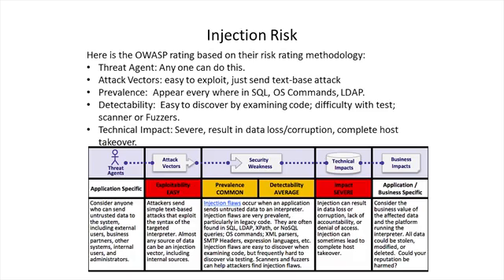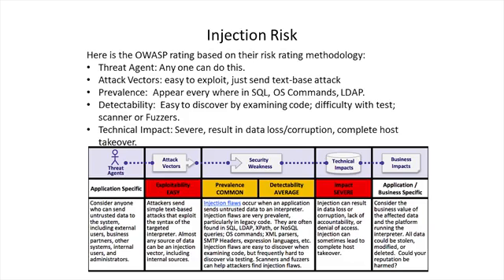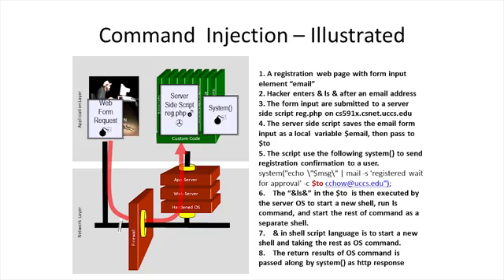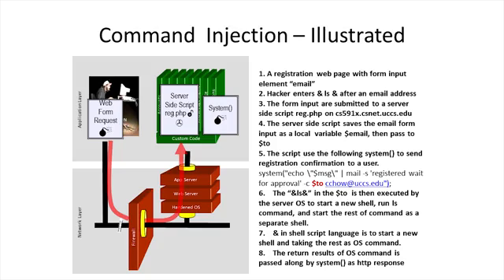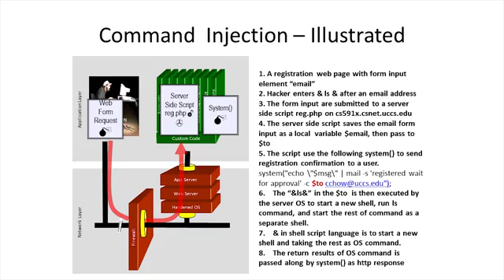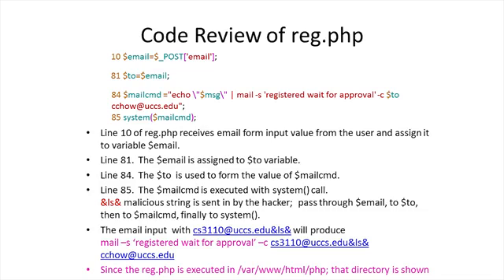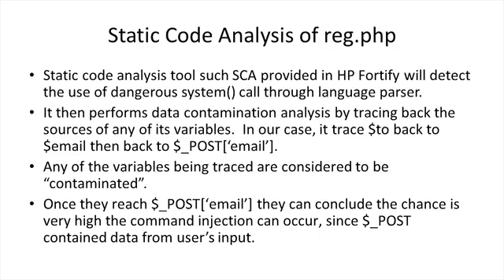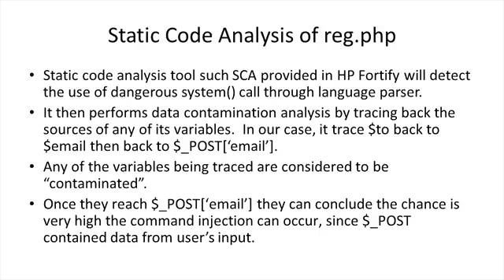Review Code to Detect Pattern to Defend Command Injection | 3rd | week 1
In this lesson, we examine the web application and the system component, and try to understand how the command injection occur. We performed a code review on the reg.php, and that has command injection. We also discussed how the static code scanner tool will do, and to detect example like reg.php.